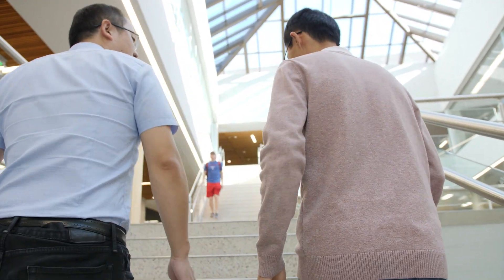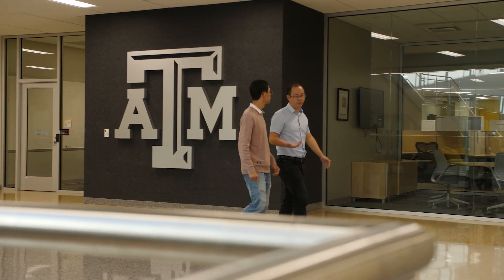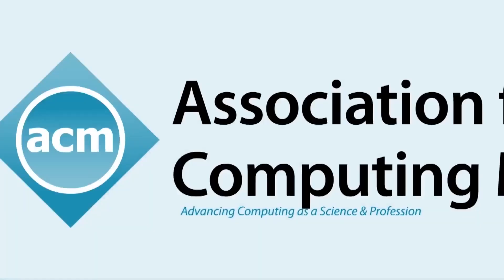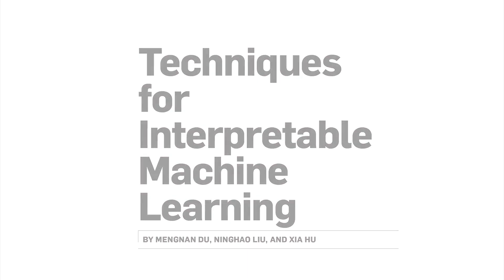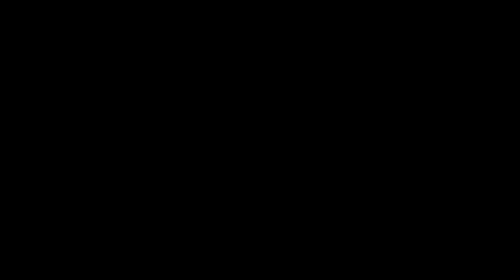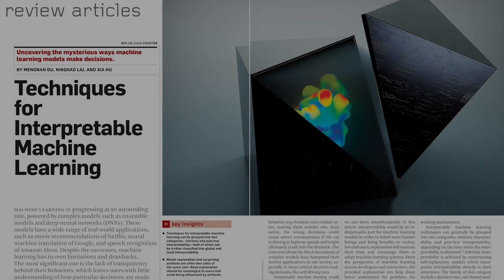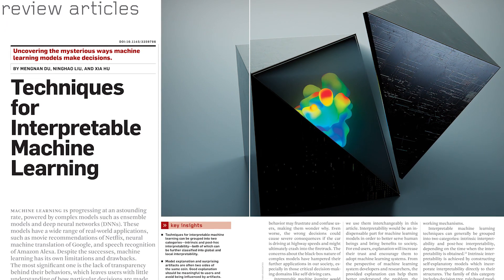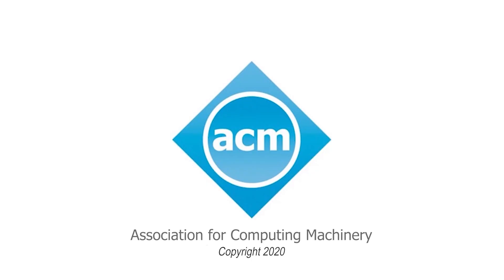CACM Jan. 2020 - Techniques for Interpretable Machine Learning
Machine learning is progressing at an astounding rate, powered by complex models such as ensemble models and deep neural networks (DNNs). These models have a wide range of real-world applications, such as movie recommendations of Netflix, neural machine translation of Google, and speech recognition of Amazon Alexa. Despite the successes, machine learning has its own limitations and drawbacks. The most significant one is the lack of transparency behind their behaviors, which leaves users with little understanding of how particular decisions are made by these models. Consider, for instance, an advanced self-driving car equipped with various machine learning algorithms does not brake or decelerate when confronting a stopped firetruck. This unexpected behavior may frustrate and confuse users, making them wonder why. Even worse, the wrong decisions could cause severe consequences if the car is driving at highway speeds and might ultimately crash into the firetruck. The concerns about the black-box nature of complex models have hampered their further applications in our society, especially in those critical decision-making domains like self-driving cars.

Mengnan Du and Xia Hu discuss "Techniques for Interpretable Machine Learning," a Review Article in the January 2020 CACM,